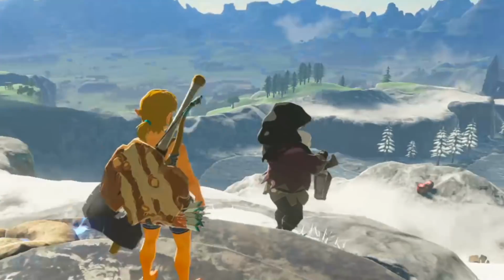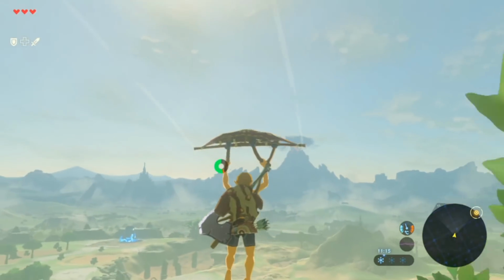Skipping Great Plateau Tower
It's here! A possible way to skip the Great Plateau Tower, and skip the cutscenes involved with it!!